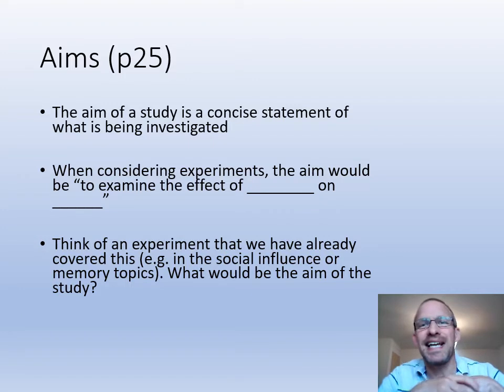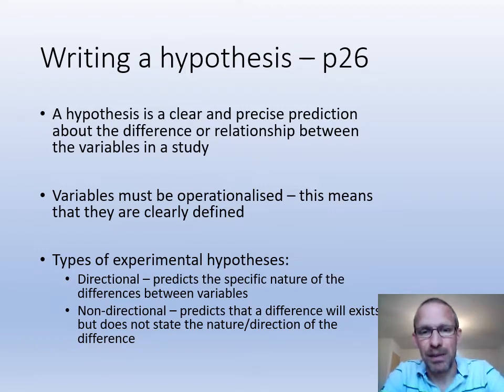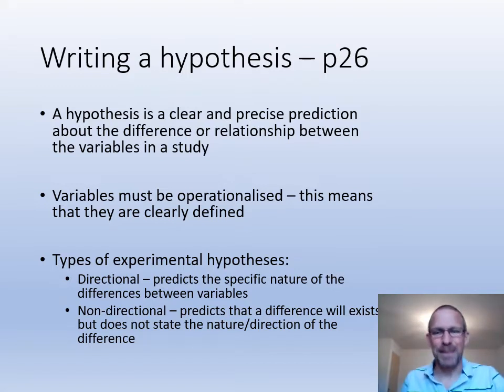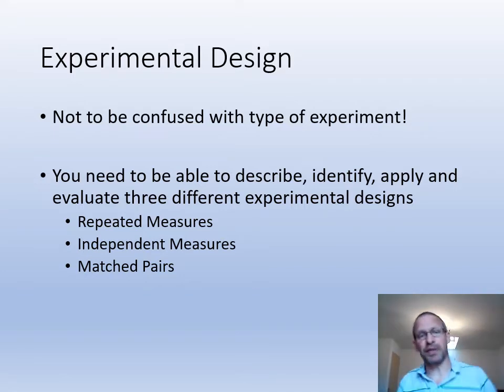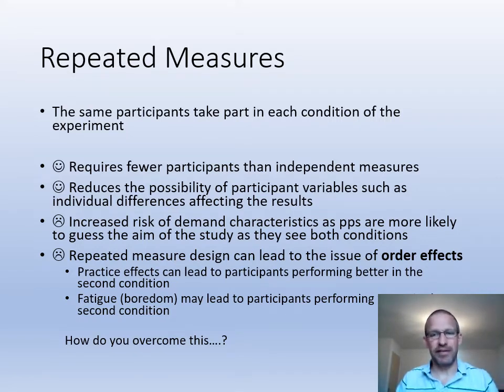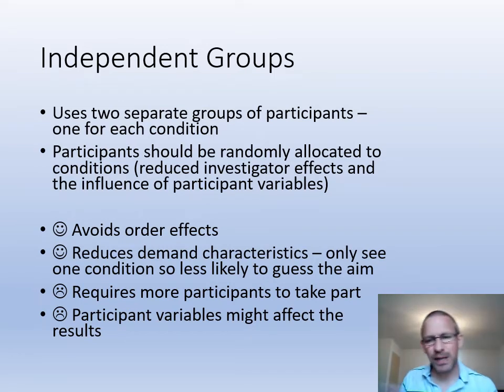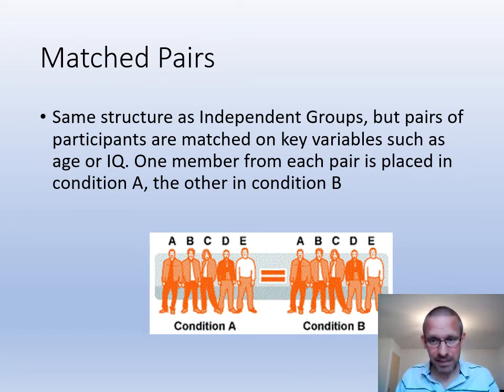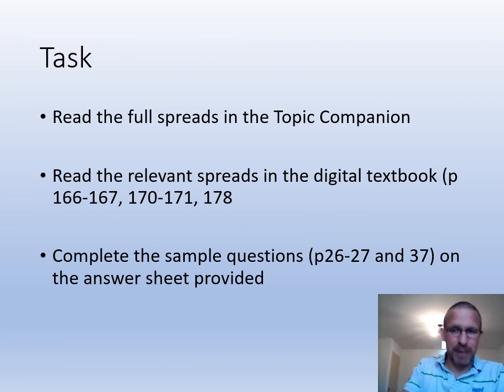Task 11 Research Methods 2: Aims, hypotheses, IV and DV, pilot studies, experimental design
Second Research Methods home learning lesson